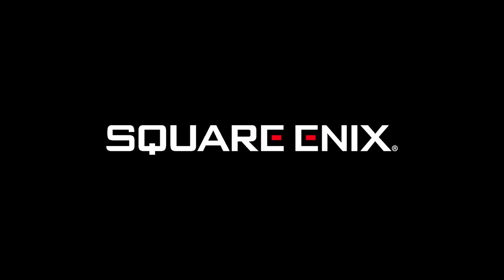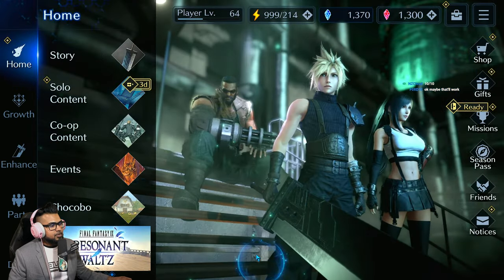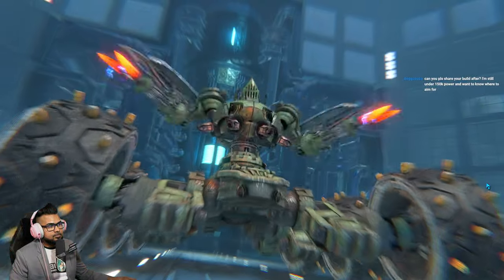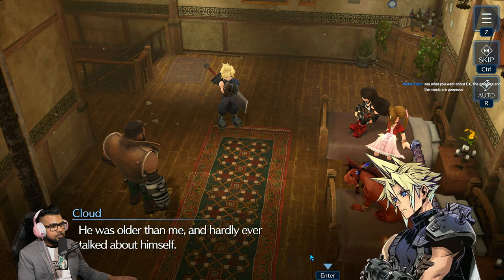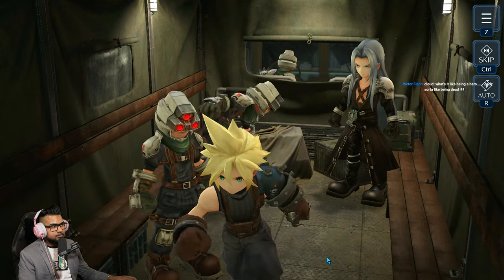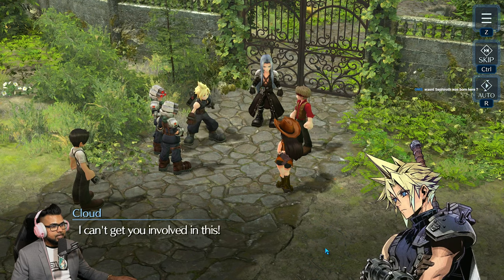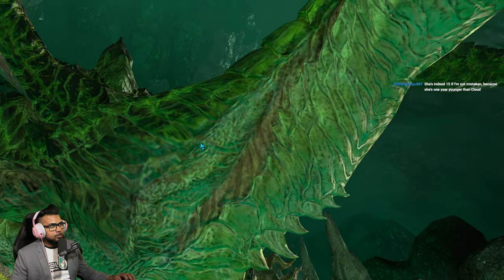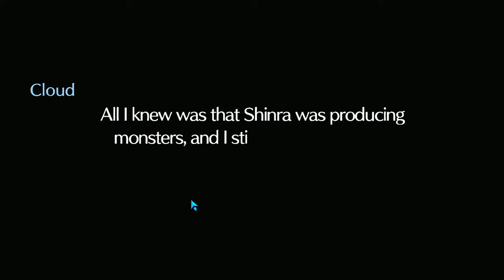How to Play FF7 Ever Crisis on Steam NOW!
This video will show you how to link your ff7evercrisis mobile account that already exists onto your steam account. So you can continue playing with your progress and data

Video Music: "Official Licensed music in game"